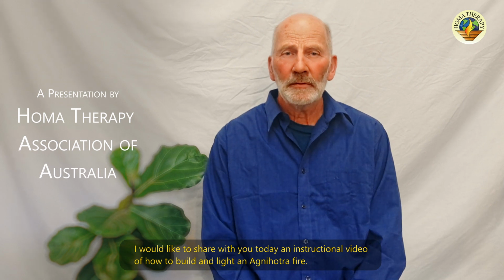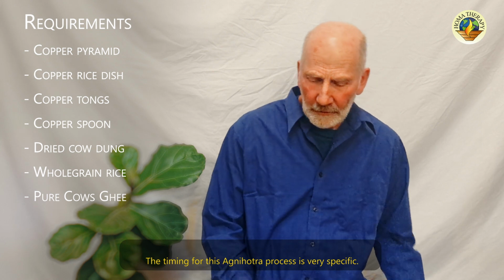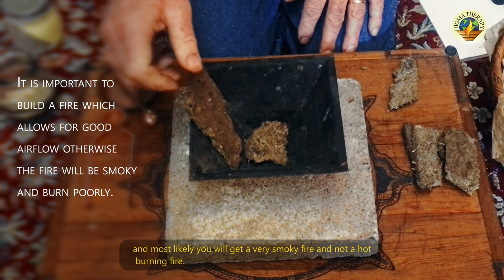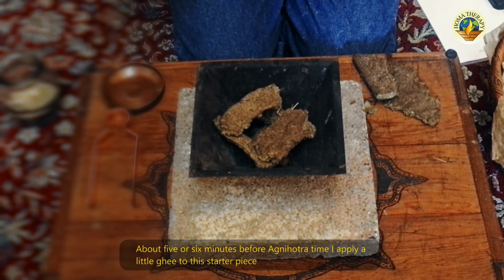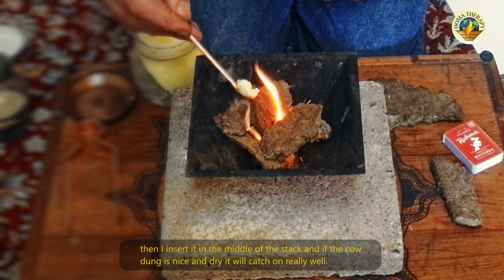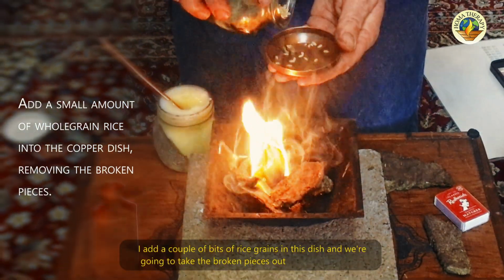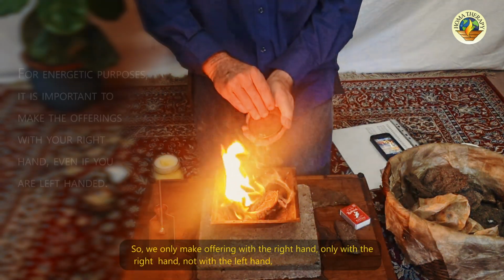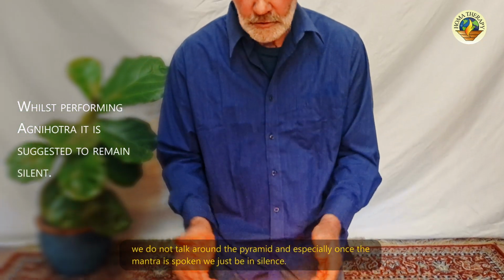How to perform Agnihotra as performed in Homa Therapy. A practical demonstration.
A short video explaining in simple terms how to build and create a successful Agnihotra fire using minimal amount of cowdung.

Homa Therapy Association of Australia and the international network of Homa Therapy Centres, teach Agnihotra as a science with benefits to body, mind and environment, and are not affiliated with any religious body. Agnihotra is open to all regardless of religion or back ground. Agnihotra comes from Vedas; Vedic knowledge is universal and existed long before religions and cultures, and is the common inheritance of mankind.